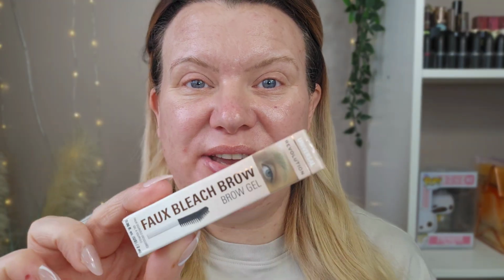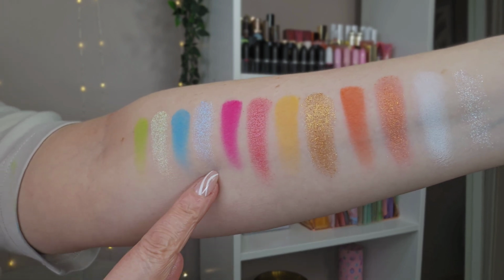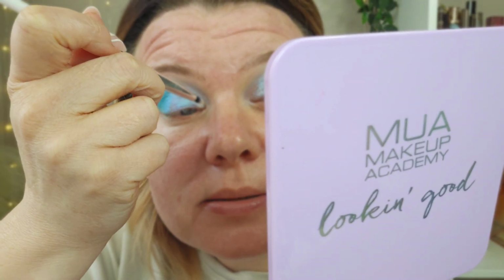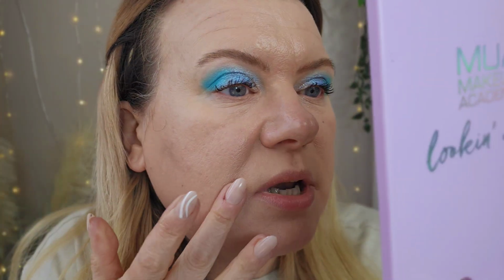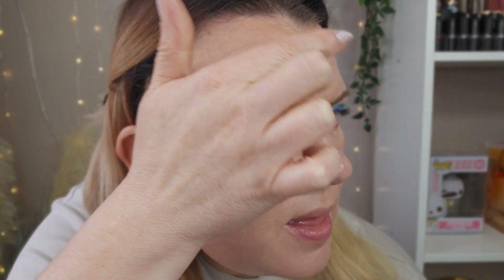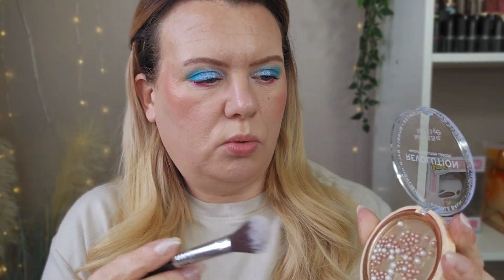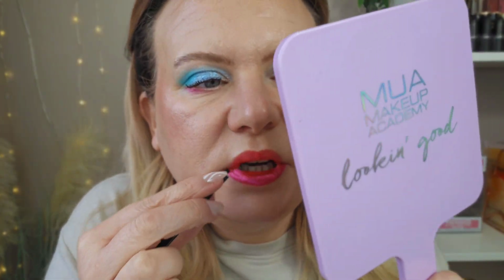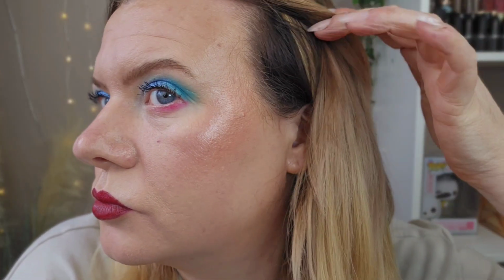NEW MAKEUP REVOLUTION Products Review * Hits & Misses! * April 2025 | Clare Walch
Trying the NEW Makeup Revolution Products! | Honest Review, Hits & Misses April 2025

🩷 In today’s video, I’m reviewing the brand new Makeup Revolution releases for April 2025! From the latest brow products, eyeshadow palettes, lipsticks, and highlighters — I’m testing everything on camera and sharing my real, unfiltered thoughts. Are these new Makeup Revolution products worth your money? Find out in this full review!

Products Reviewed:

👁 Makeup Revolution Wrap Lash Mascara Review

✨️ Makeup Revolution The Vibrant Icon Brights Eyeshadow Palette Swatches

🤍 A little dabble with the Makeup Revolution Faux Bleach Brows Brow Gel (and more!)

🕙 TIMESTAMPS:

0:00 Intro
0:17 Revolution Bleach Brow
2:35 Revolution Hydra Base Primer
4:55 Revolution The Vibrant Icon Brights Eyeshadow Palette
11:43 Revolution Wrap Lash Mascara
14:43 Revolution IRL Concealer
19:05 Relove Revolution Kohl Liner
20:14 Revolution Face Lift Palette
24:07 Revolution Cheek Lift Palette
28:08 Revolution Bubble Balm Highlighter
30:01 Revolution Freckle Pen
32:54 Revolution Sunset Lip Shift
35:29 Revolution Allure Lipstick
37:55 Revolution Oil Control Stick
39:51 Final Thoughts
41:08 Outro

⭐️No Filter, Real Skin Approach to Beauty⭐️

The fact that you are here and reading this shows that we share an interest and so I hope that by subscribing to my channel you will enjoy the makeup and beauty tutorials, product reviews and try on hauls that I upload regularly.

I have gained over 20 years experience in beauty working as a Beauty Therapist, where I also owned my own Beauty Salon, and like to show this knowledge in my reviews and tutorials.

I upload 3 times a week with varied content.

Clare x